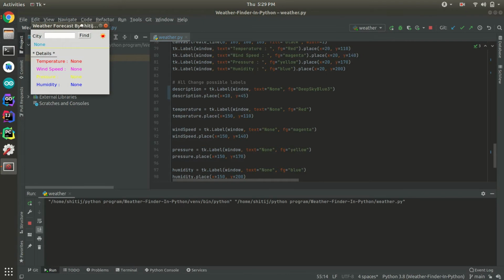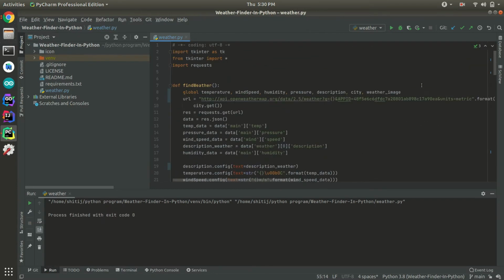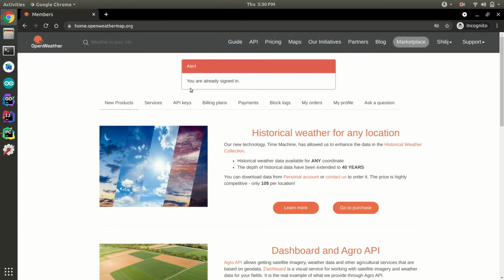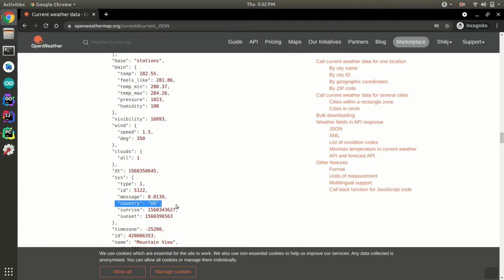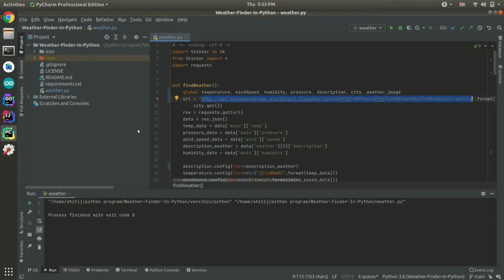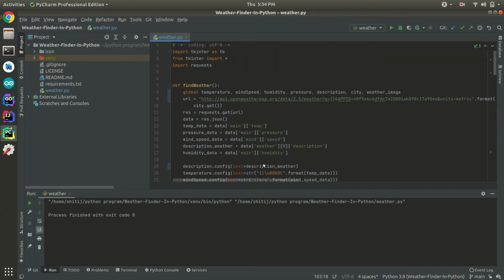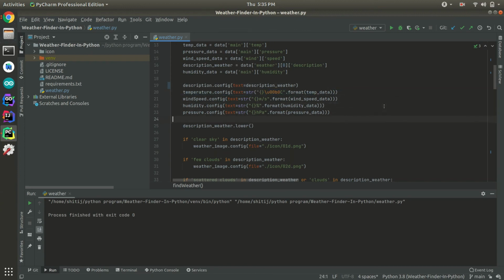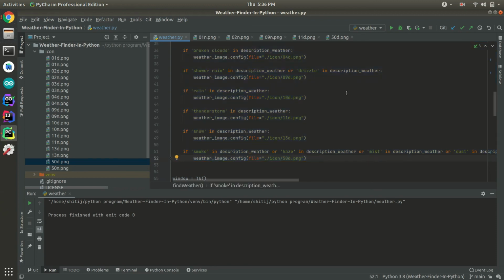Weather App In Python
I this video I am showing my weather application in a way that you can create your own.